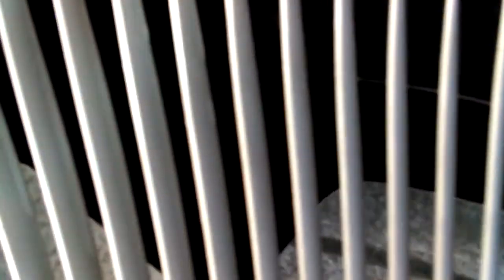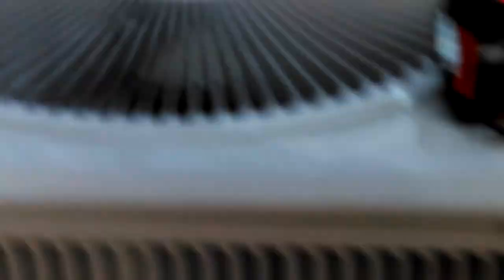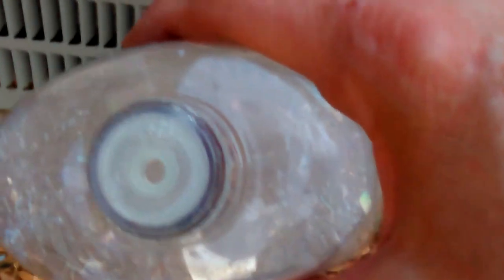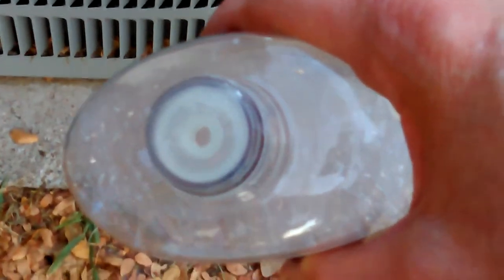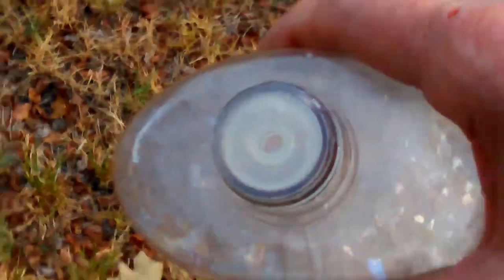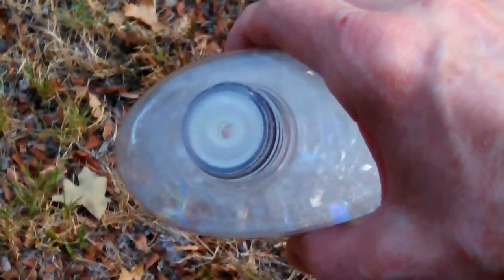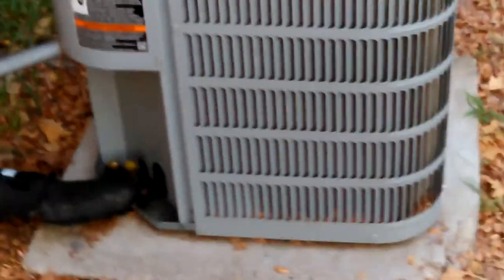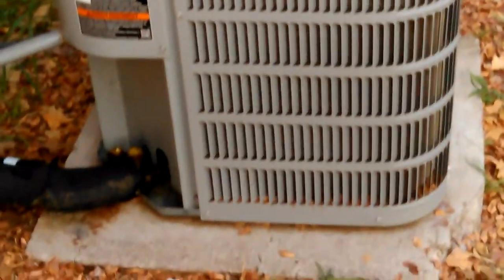Don Soap Bubble Test for R410a Refrigerant Leaks Ducane 4AC13 Air Conditioner, see 1:29 & 3:21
Don doing Soap Bubble Test looking for R410a Refrigerant Leaks, on our Ducane 4AC13 Air Conditioner, 13 SEER SPLIT SYSTEM AC, good views of the leak at 1:29 & 3:21

Thanks,

Don